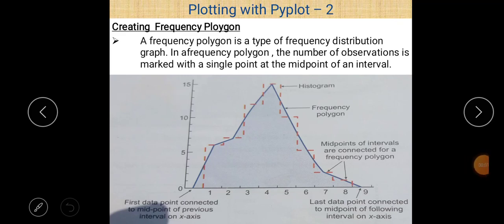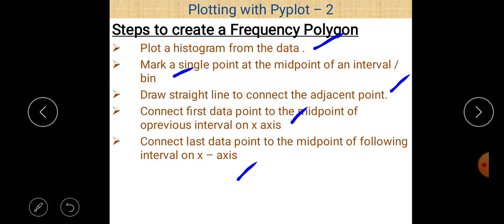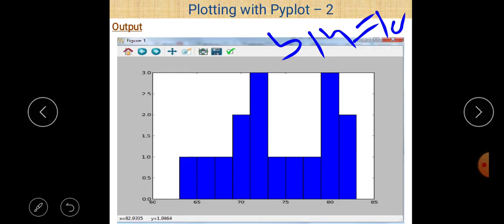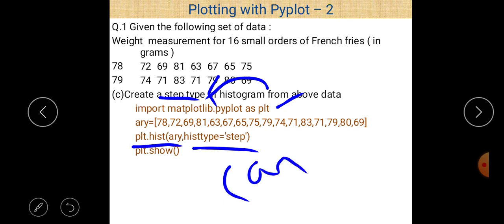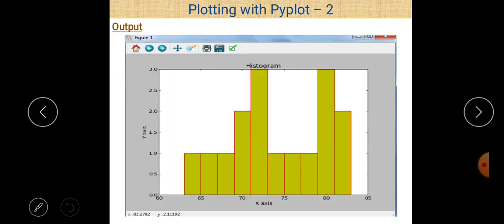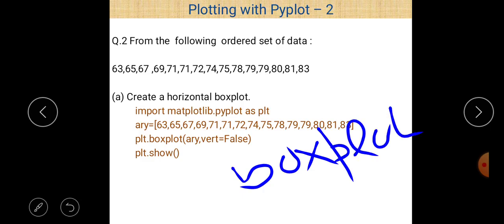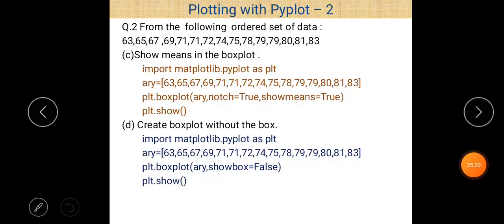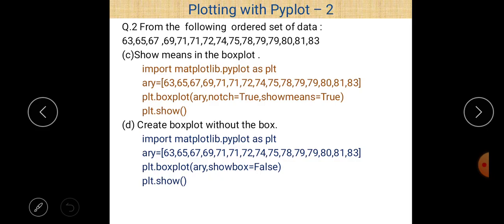Class XII Informatics Practices 05-11-2020 By Mr. Praveen Singh Ch- Data Visualization Part - 2